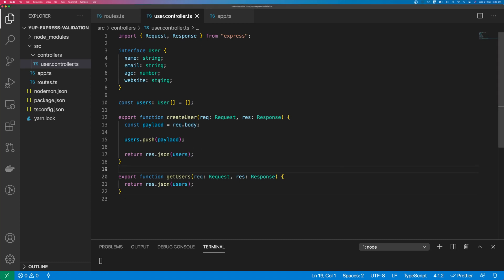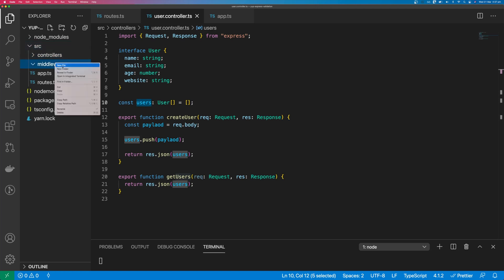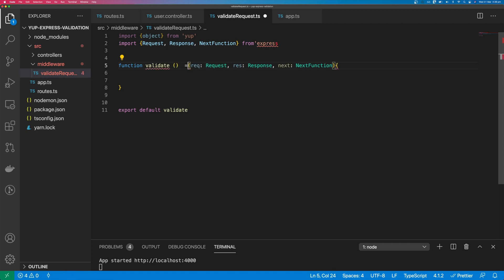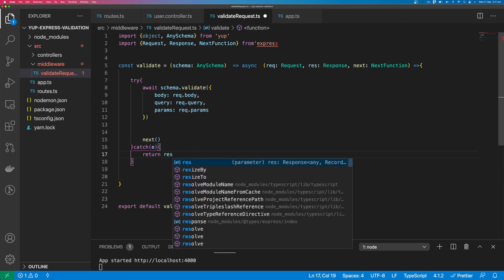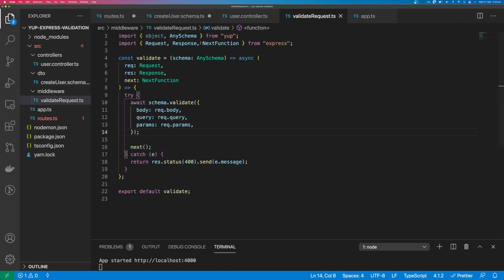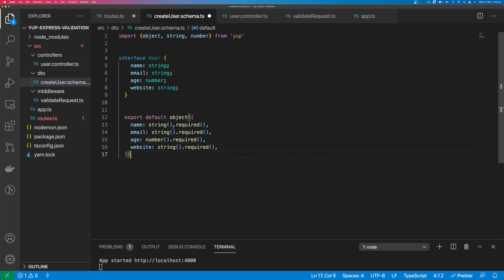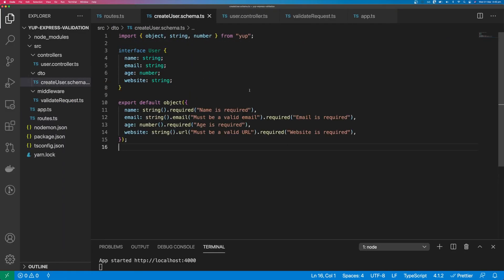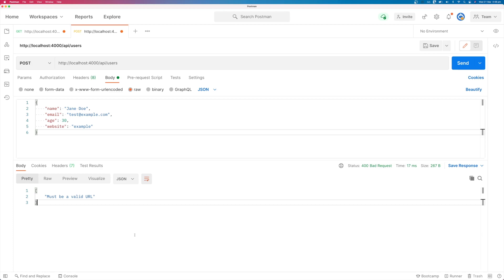Validate Your Express.js REST API Calls With Yup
In this video, we learn how to validate REST API calls with Express.js and Node.js. This video does not use any 3rd part library, except for Express & Yup. Instead, we use Express middleware to pass the payload to the Yup validation function.